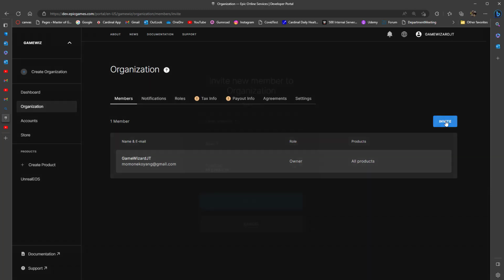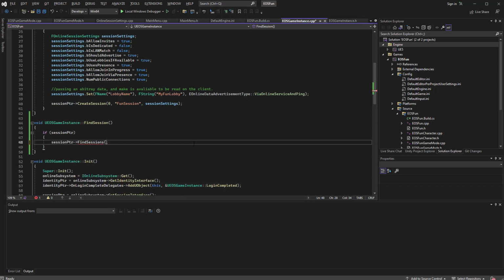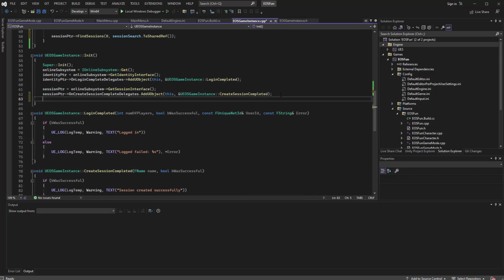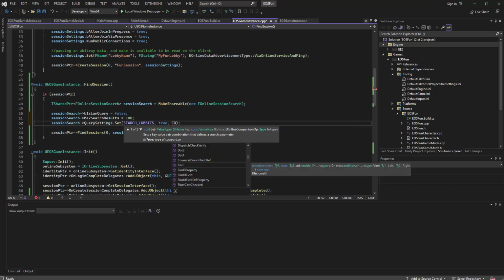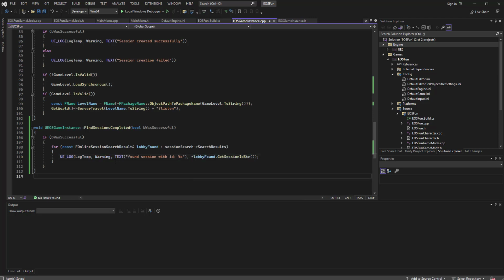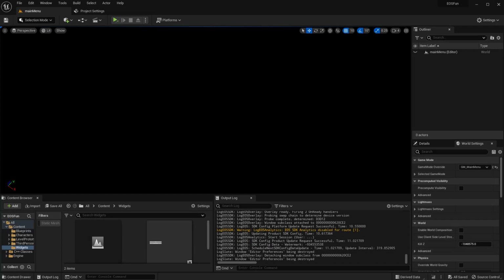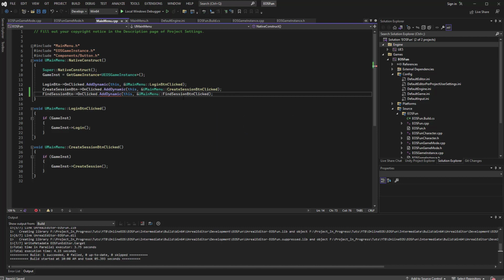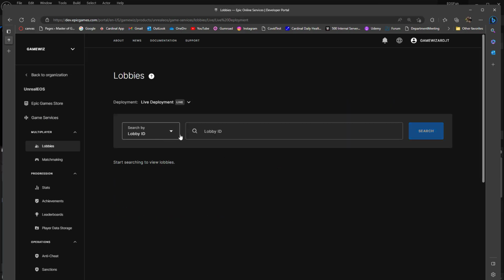Epic Online Service and Unreal Engine 5 06 Find Session